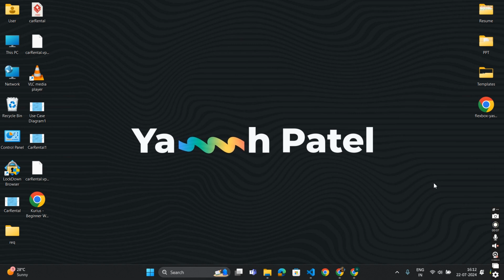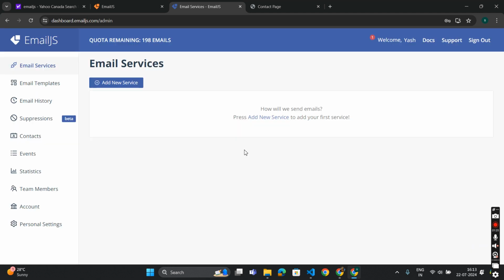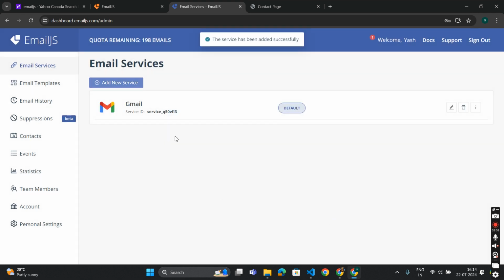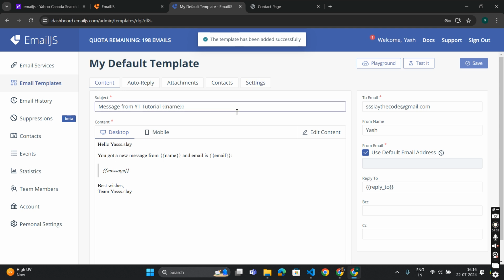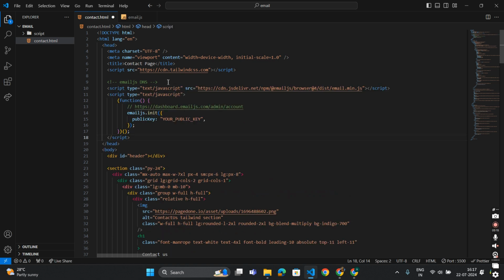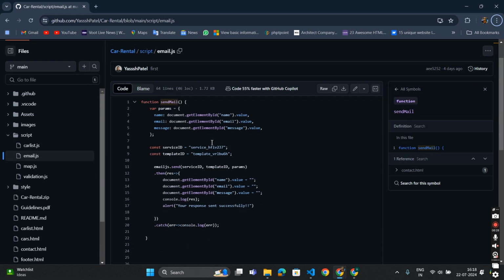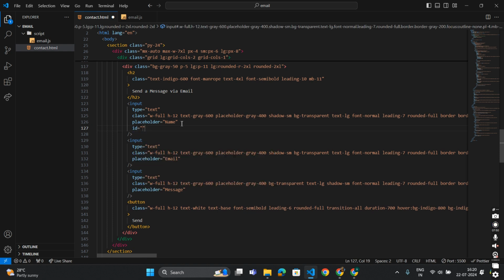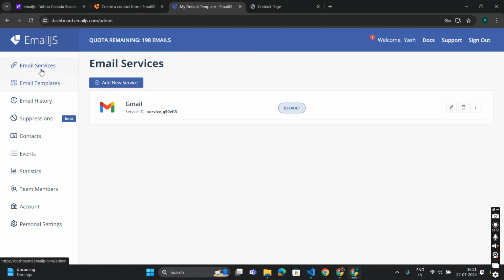EmailJS: Send email from your code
Welcome to this tutorial on how to send emails from your code using EmailJS! 🚀

In this video, we'll walk you through the entire process of setting up and integrating EmailJS into your projects, whether you're working with JavaScript, HTML, or other programming languages. EmailJS is a powerful tool that allows you to easily send emails directly from your website or application without the need for a backend server.

What you'll learn:

How to create an EmailJS account and set up your email service
Step-by-step instructions on integrating EmailJS with your code
Tips for customizing your email templates and handling user inputs
Troubleshooting common issues and optimizing your email-sending process
This tutorial is perfect for beginners and experienced developers alike who want to enhance their web applications with email functionality. By the end of this video, you'll have the skills to automate email sending in your projects with ease!